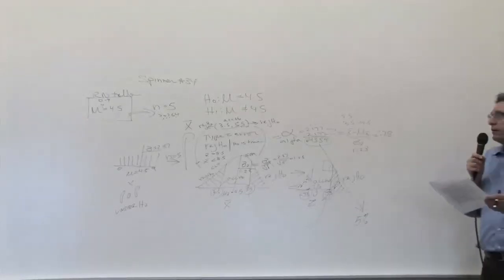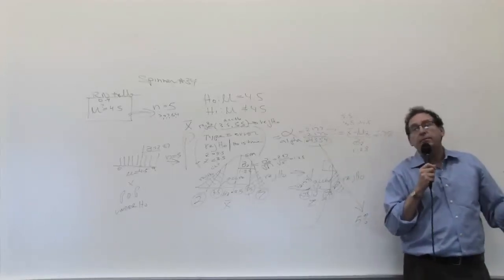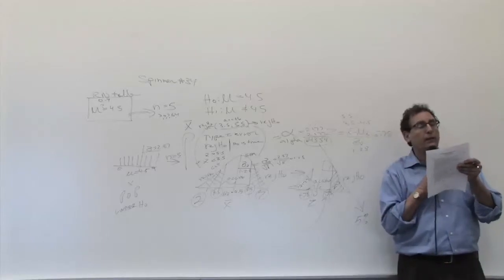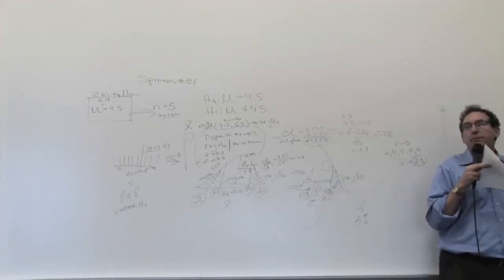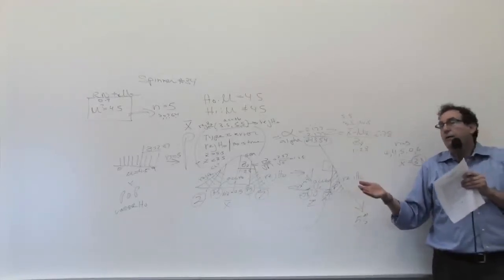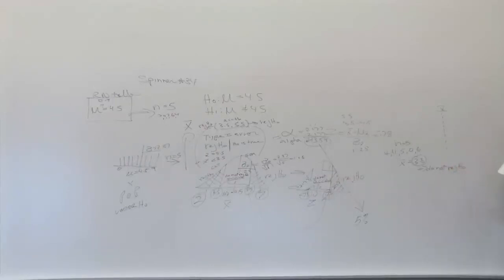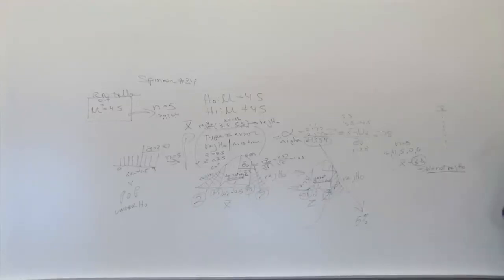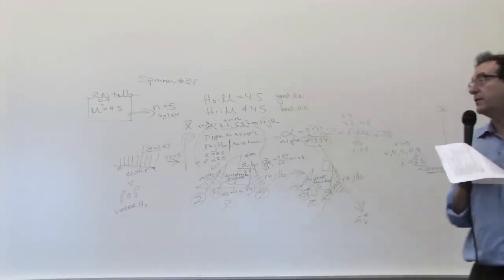Chapter 09: Hypothesis testing Spinner 34 [2 of 2]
Hypothesis testing: Spinner part 34